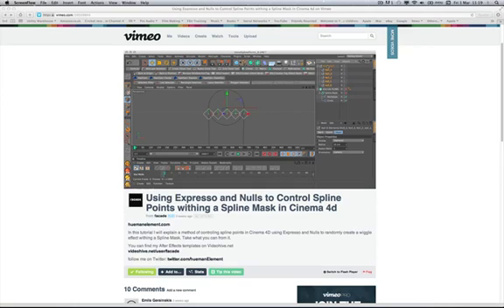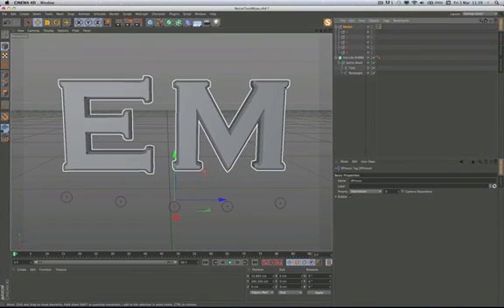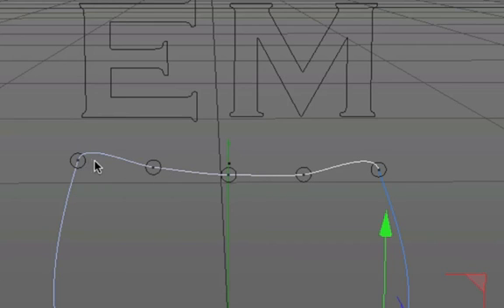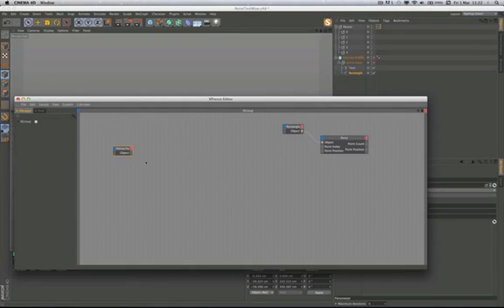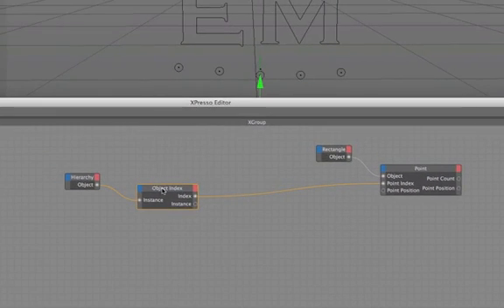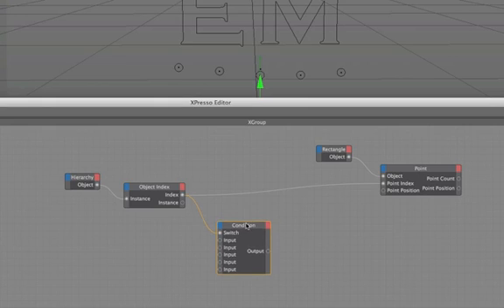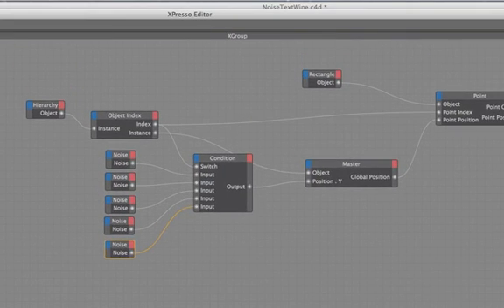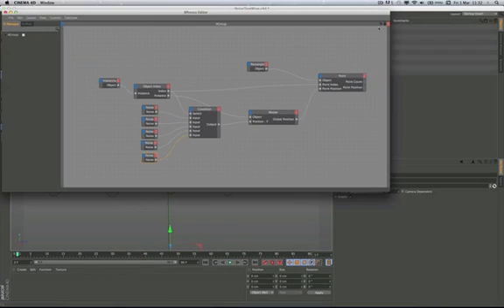Cinema 4D Xpresso Tutorial 11: Making use of the Hierarchy Node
In this Cinema 4D Xpresso tutorial, I illustrate how to use a Hierarchy Node, to streamline repetitive work flow when creating expressions.  Thanks go to Vic (AKA huemanElement and formerly, Facade) for the initial inspiration.